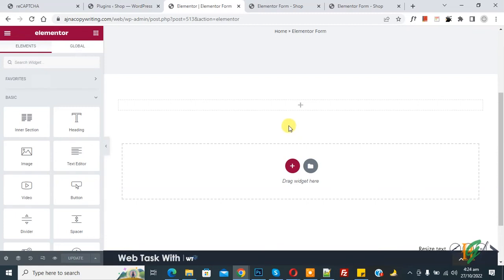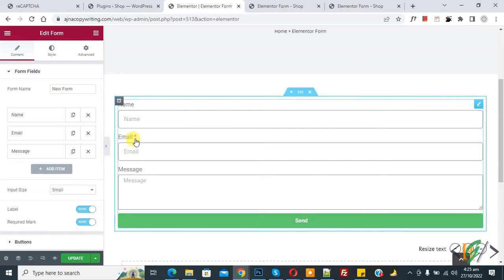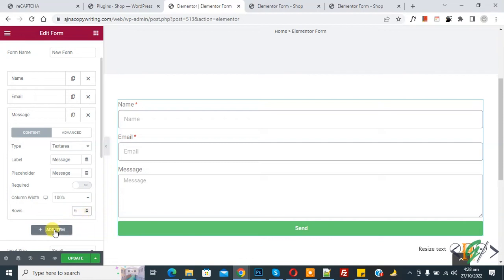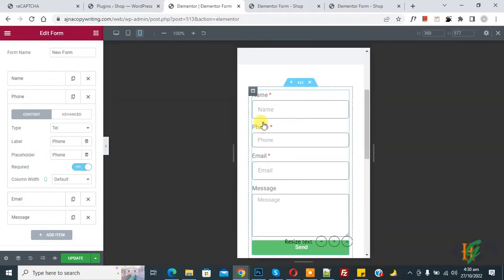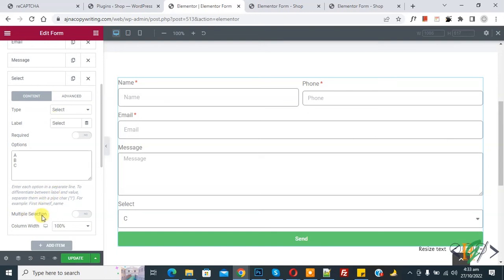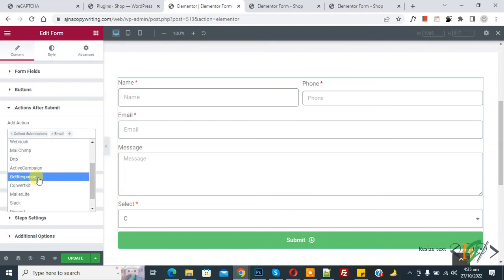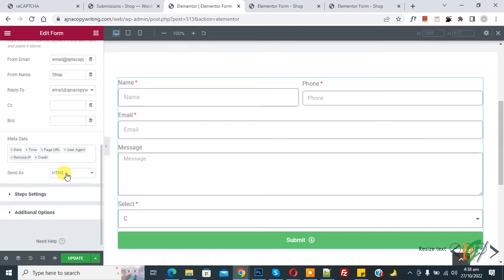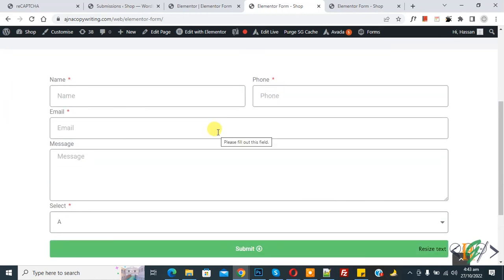How to Create a Form using Elementor Pro Form Builder in WordPress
In this wordpress tutorial for beginners you will learn how to use elementor's pro form builder to create a form on wordpress using elementor pro website builder plugin. So create forms with drag & drop functionality in element form widget and no coding required. Also you can set row and column layout on desktop, tablet or mobile according to your requirement.